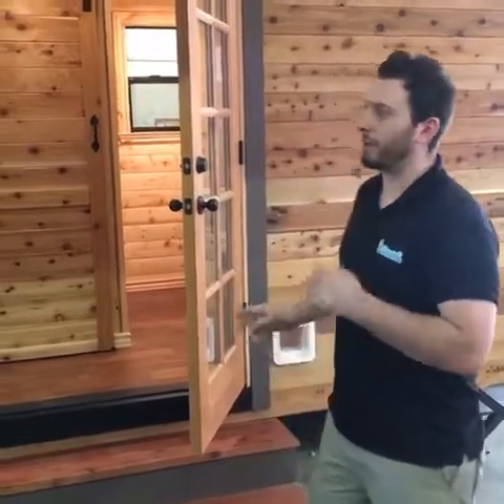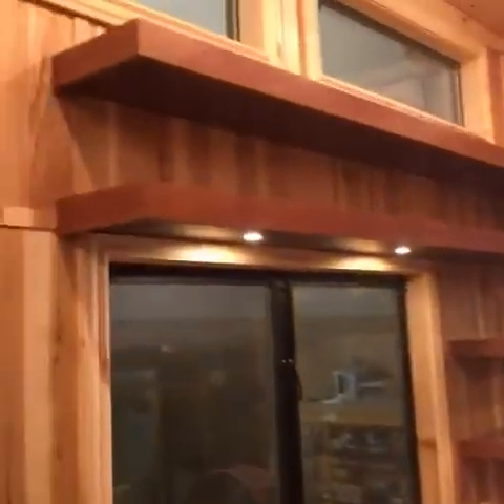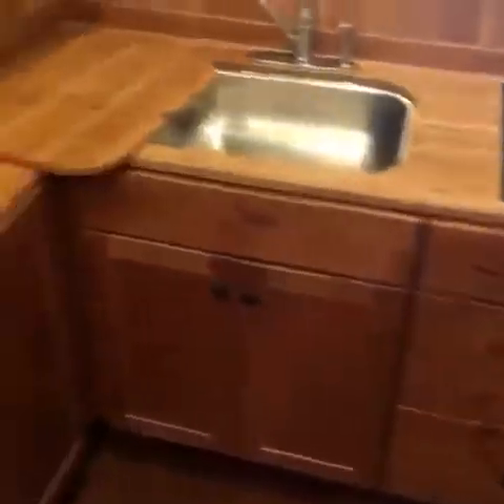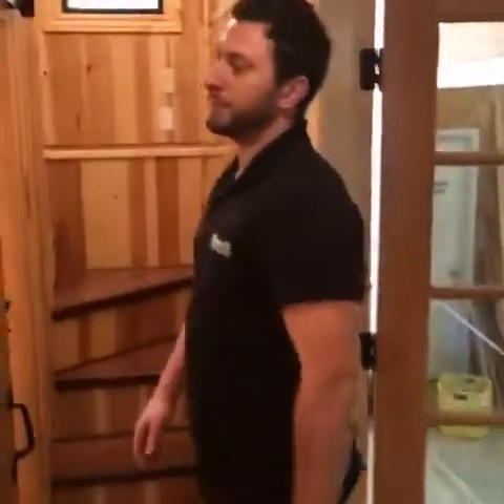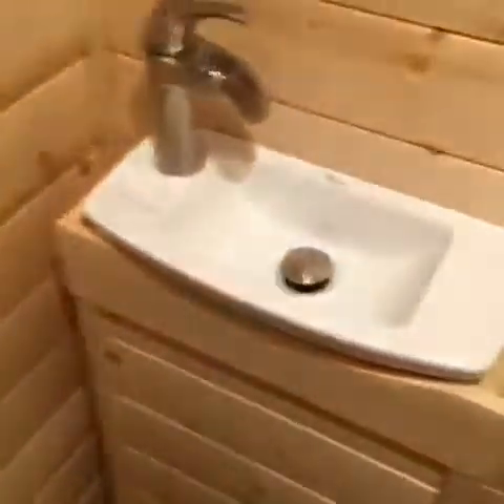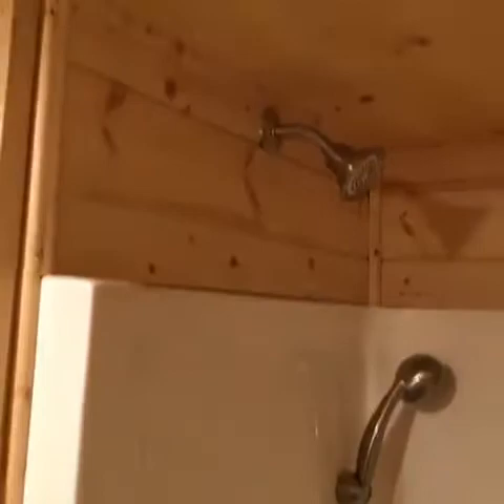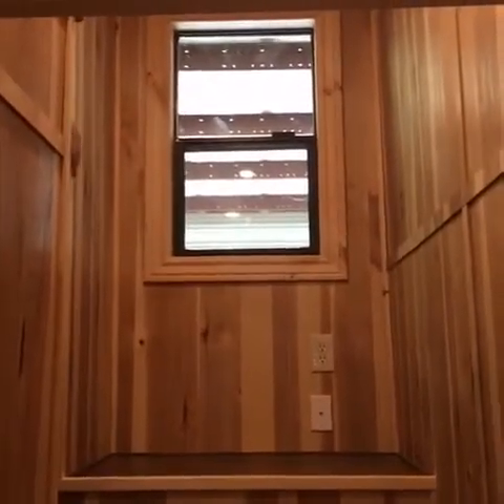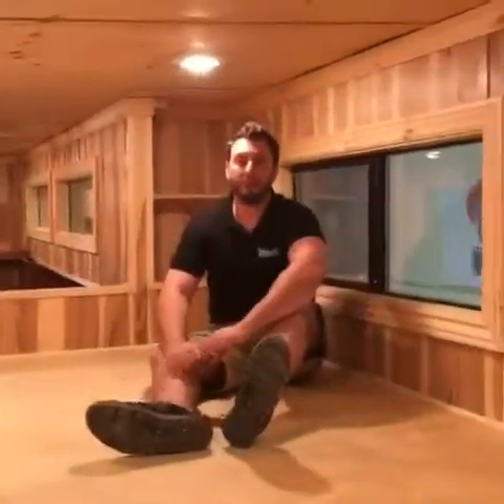8x24’ custom tiny house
Amazing tiny house design